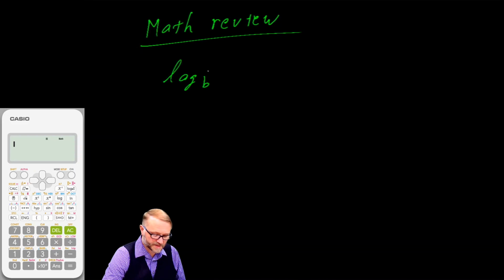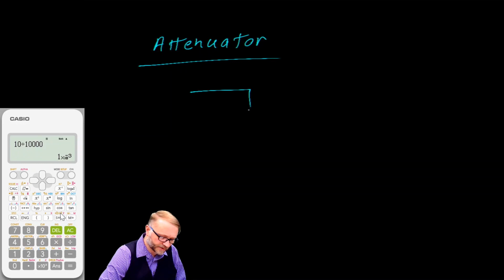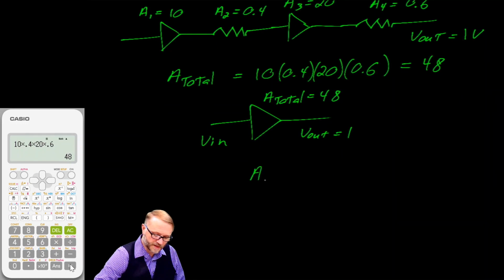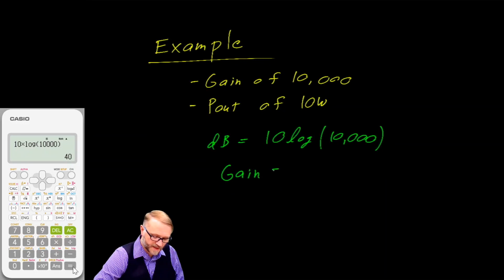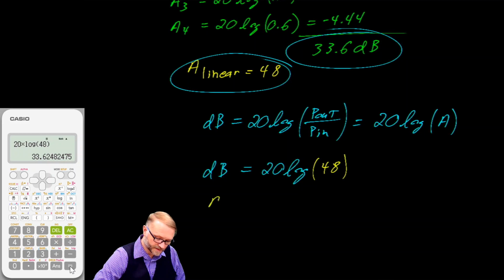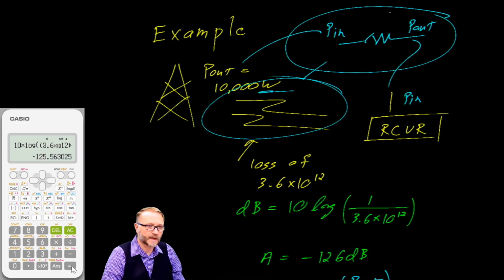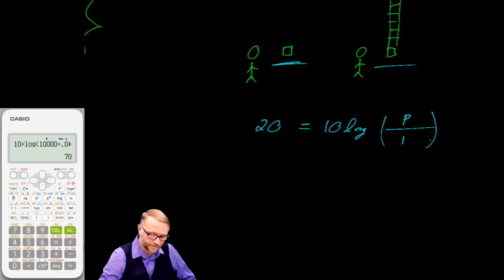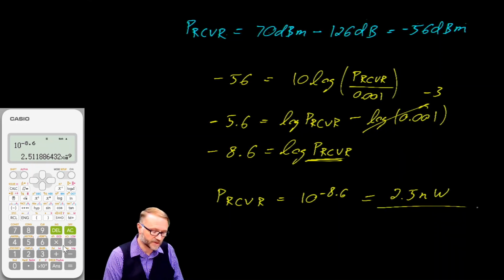#3: The dB - Decibel - and dBm with amplifiers and attenuators in radio communications